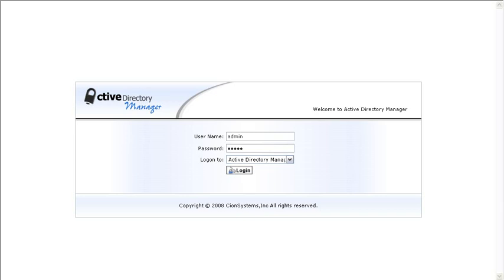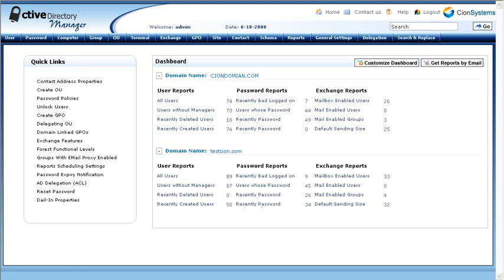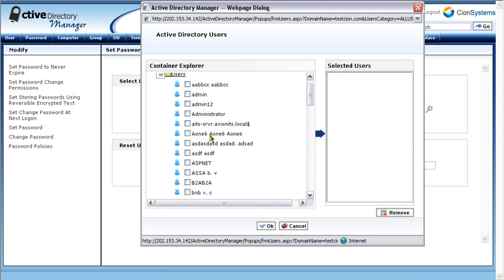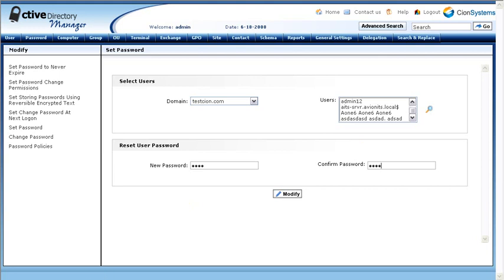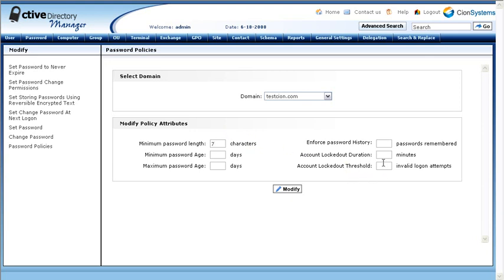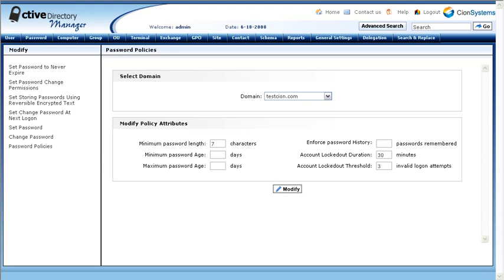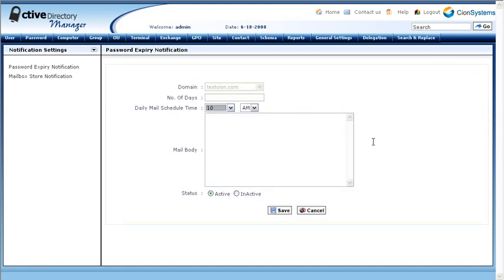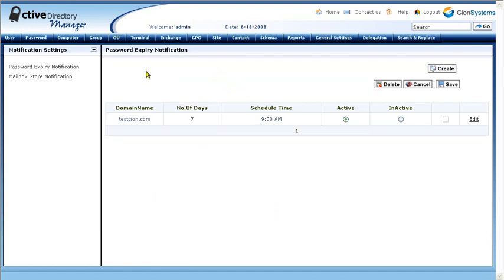Password Management | CionSystems Active Directory Manager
Password management is an important function in Active Directory. This video shows how you can manage the user passwords without scripting.

The Active Directory Manager greatly extends the native tools and introduces new functionality with no need for specialized training.